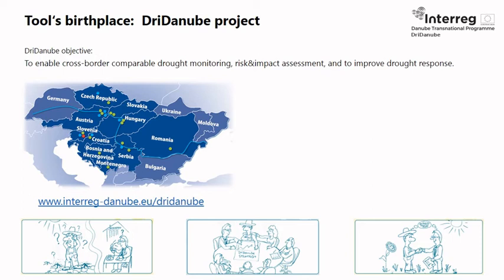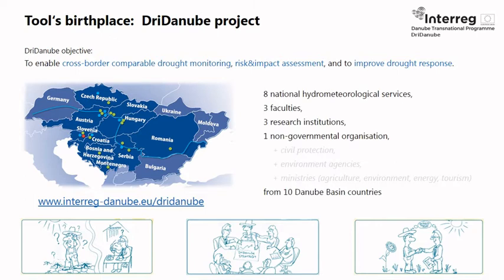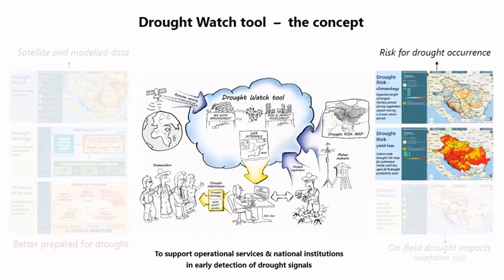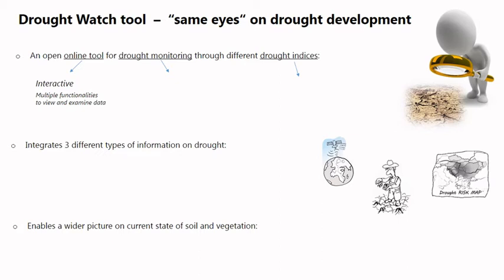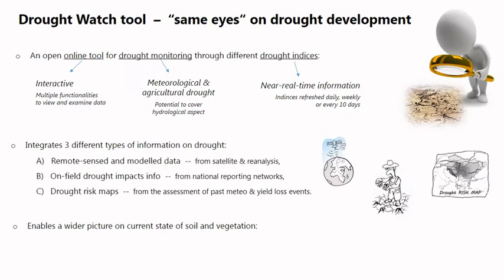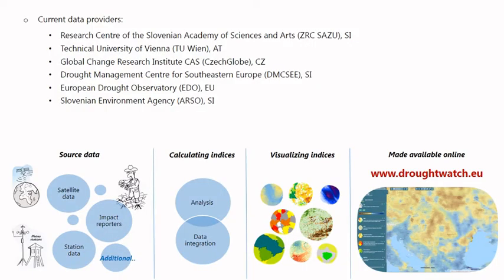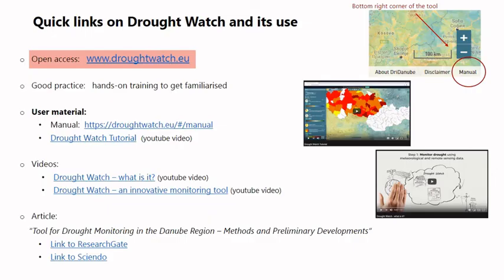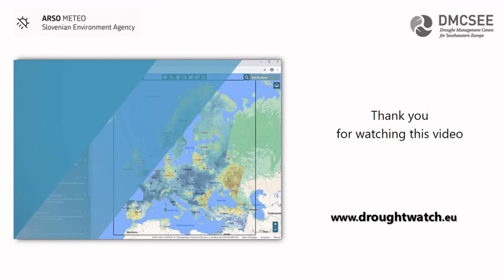About Drought Watch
An online tool for drought monitoring.